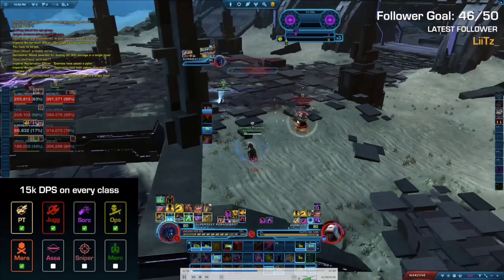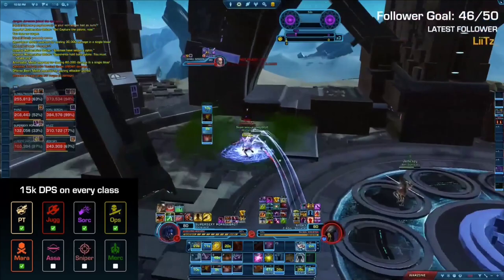The BEST NEW LEGENDARY IMPLANT for SWTOR PVP 7.2 that NOBODY is using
A quick guide on the (in my opinion) best legendary implant for SWTOR PVP in 2023. I'm explaining how it works, why it's good, and show how you can use it in PVP.

PowerTech Enjoyer also known as Nate'Doge